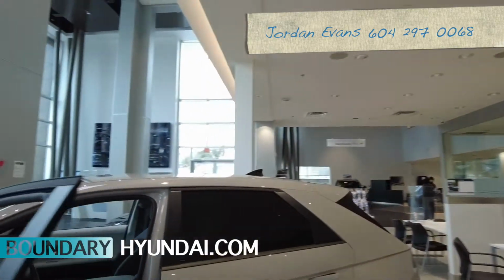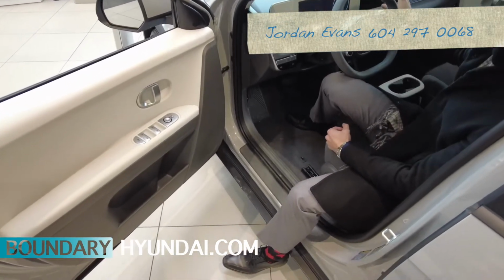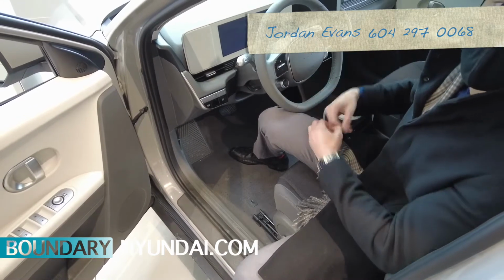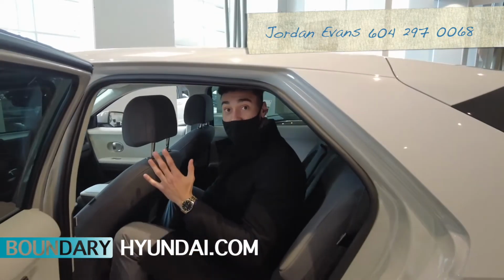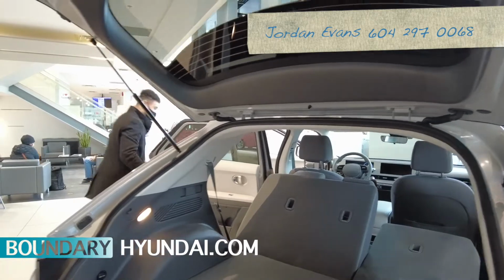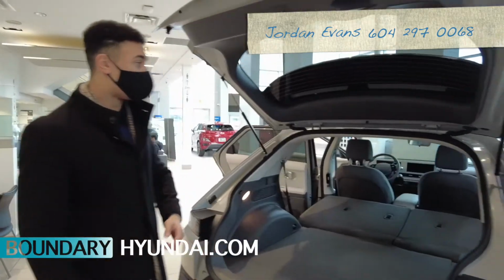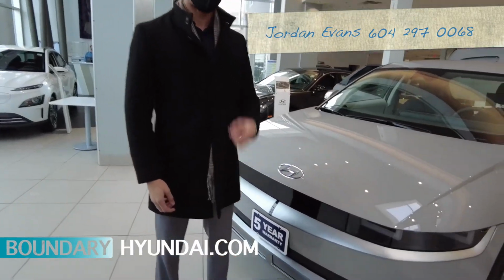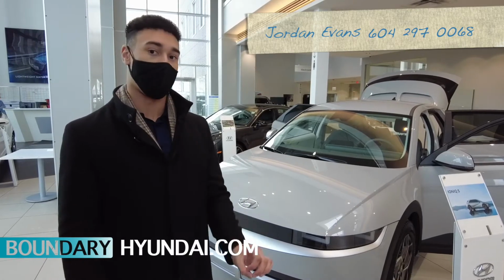Looking for an affordable Electric car in 2022, here is the all new IONIQ 5 from Hyundai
If you are looking for an affordable electric car in 2022 built by one of the most innovative automotive companies in the world today, check out the new IONIQ 5 from Hyundai. If you live in Vancouver, make sure to visit Boundary Hyundai and speak to their friendly and helpful team.

They have cars on the lot to take a look at and drive if you like.

Just let them know Ian Nethercott from the Auto Hub Show sent you.

Ian and Jeff